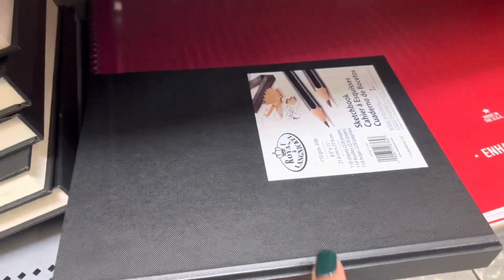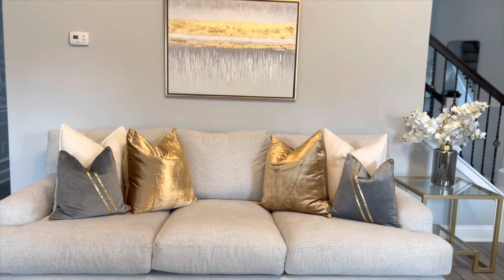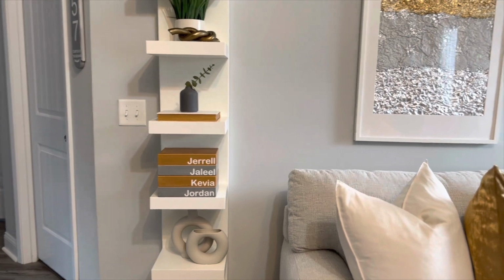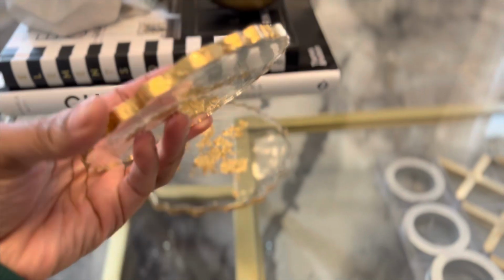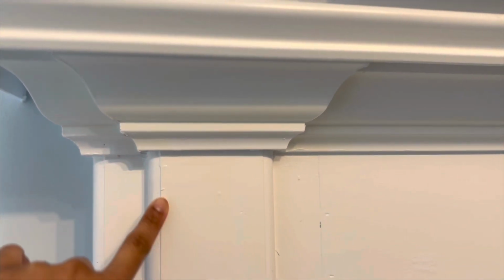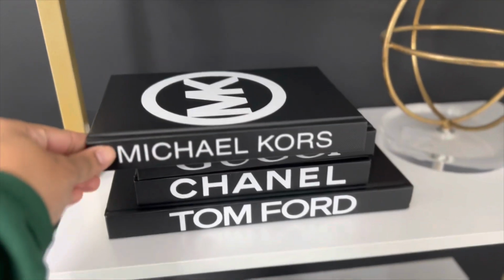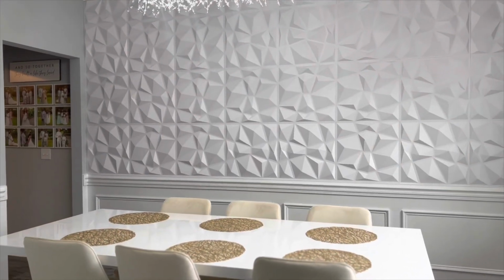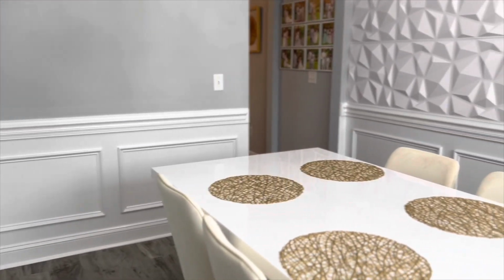DIY DESIGNER BOOKS|| TOM FORD, MICHAEL KORS, GUCCI, CHANEL|| MAKING CHANGES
In this video I’ll be creating some DIY designer books and showing you a few changes I made to the living room. I’ll also discuss a few upcoming projects.

Hey friends! I’m Kevia, thank you so much for being a part of my YouTube family.

The items you’ll need for this project are:
Sketch books
A cutting machine, stickers or paint

You can find a lot of the items I purchase for my home here